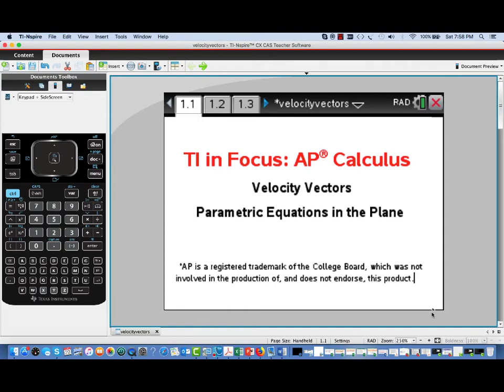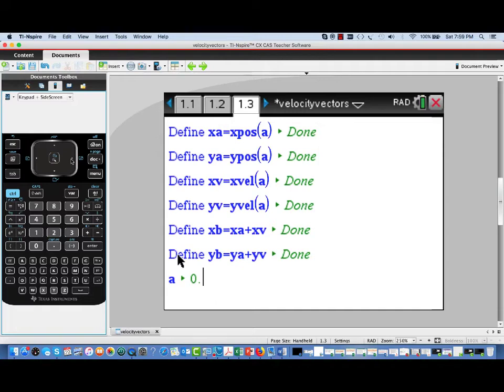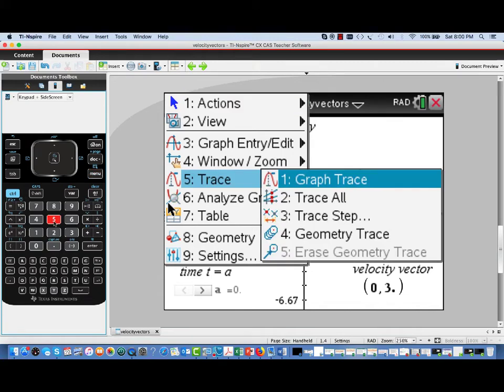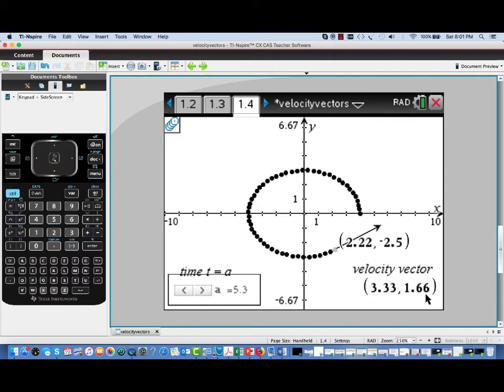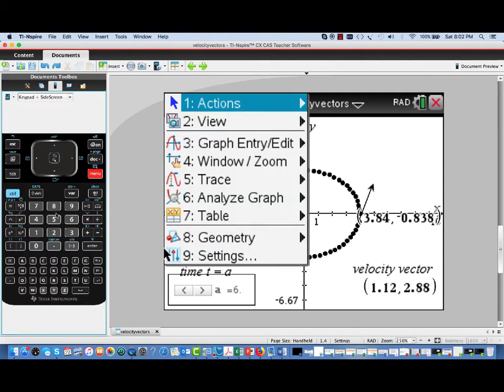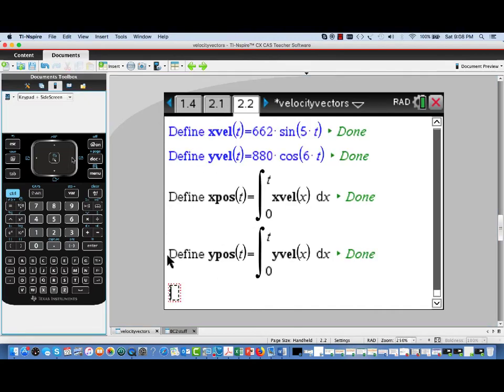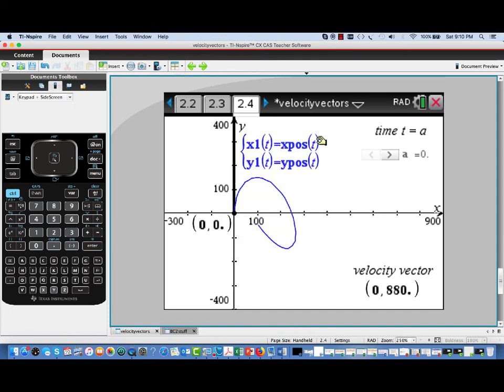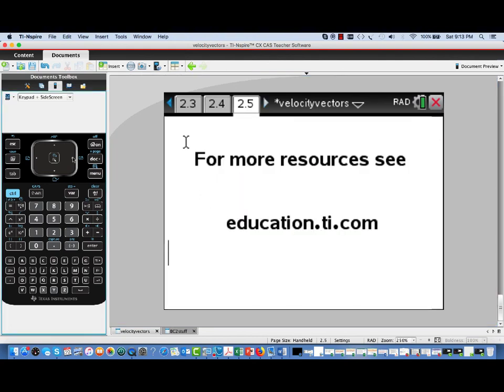Exploring Parametric Equations on the TI-Nspire CX Graphing Calculator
Learn how to perform specific operations and calculations related to parametric equations on a TI-Nspire CX CAS family graphing calculator.

Presenters use the path of the boat in Part D of the 2018 AP Calculus FRQ BC2 as one example and an elliptical path as another example. The prepared .tns document uses the x and y position functions for a moving object and links the values x(t) and y(t) to the coordinates of a point so that it can be moved via slider for t.